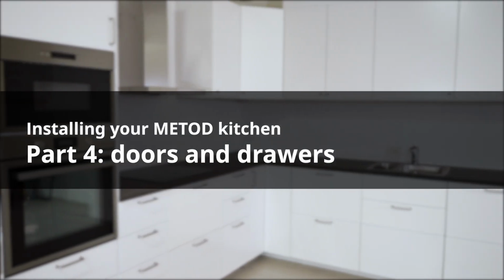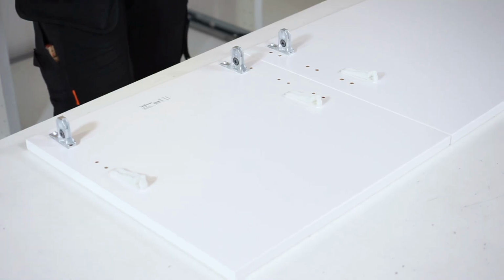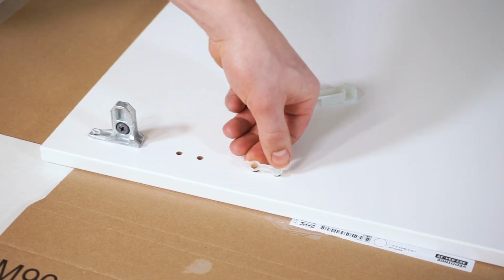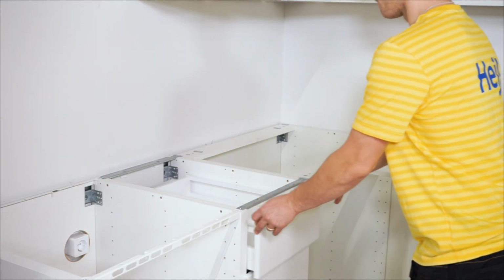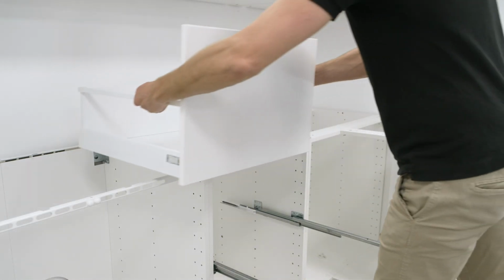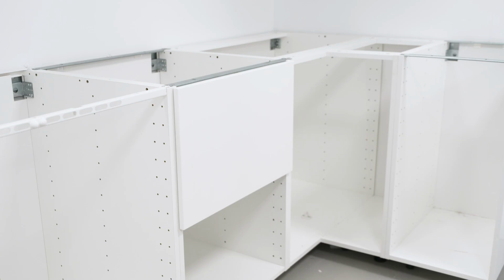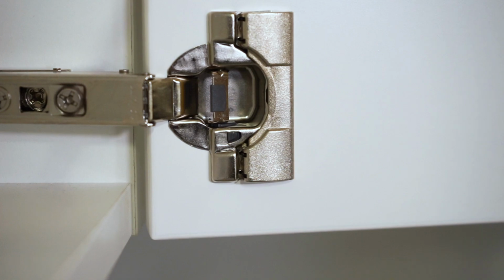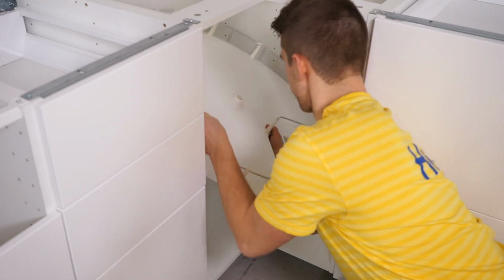Installing your IKEA METOD kitchen - Part 4: Doors and drawers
These step-by-step videos show you how to easily install your METOD kitchen. This will help you get your kitchen up and running quickly and smoothly.
Whether you have a taste for the traditional, love the minimalism in modern style or land somewhere in between, you’ll surely find something that fits you with our METOD kitchens. And they all come with a 25 year guarantee.